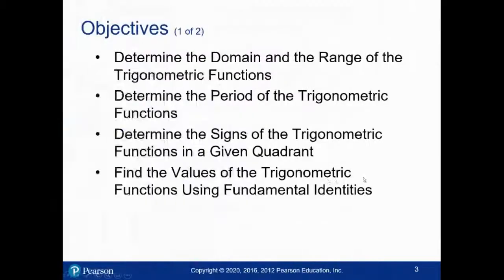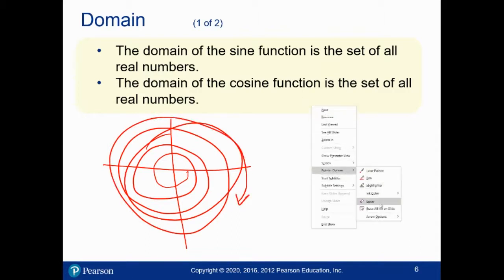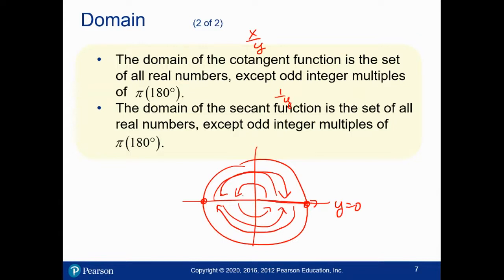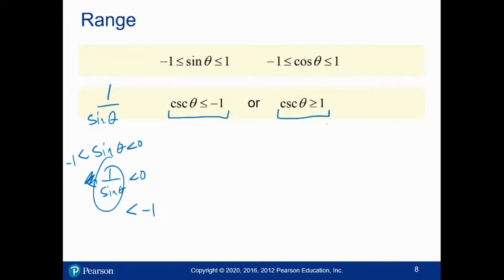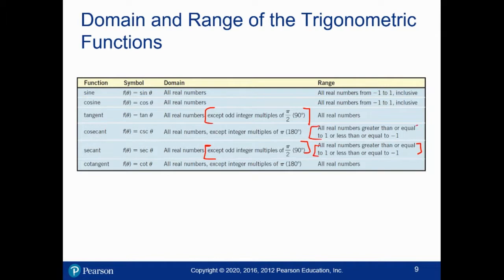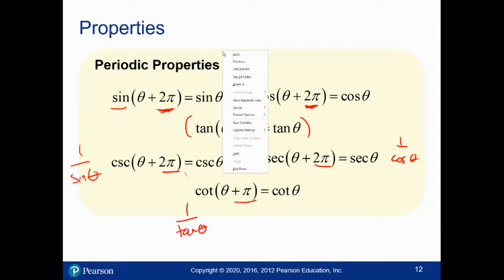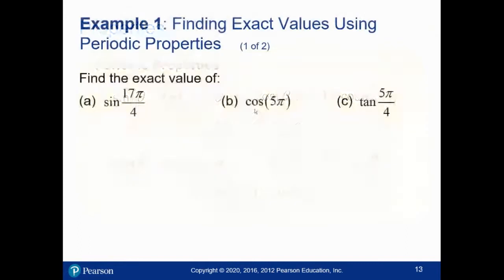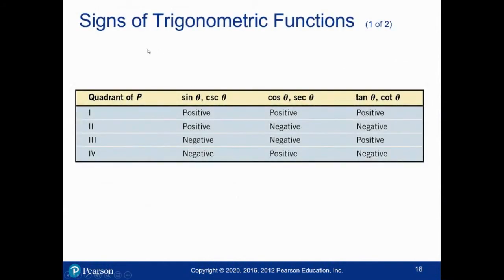MA2090 Precalculus Chapter 6 Section 3 Part 1/3